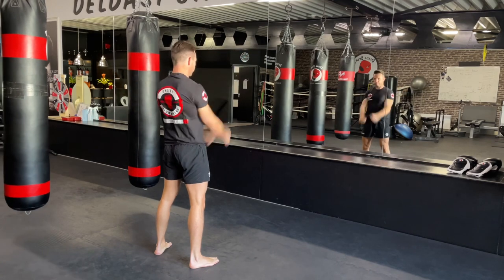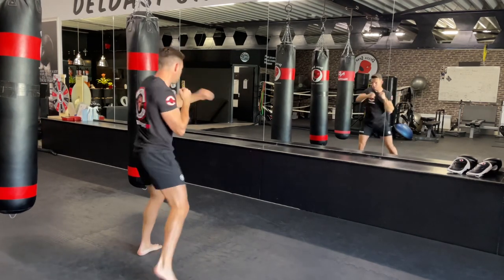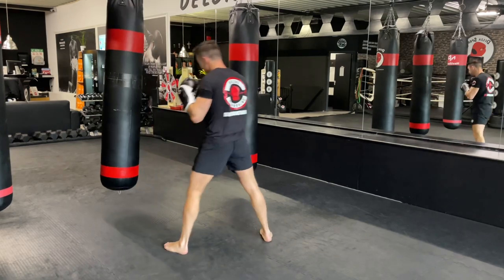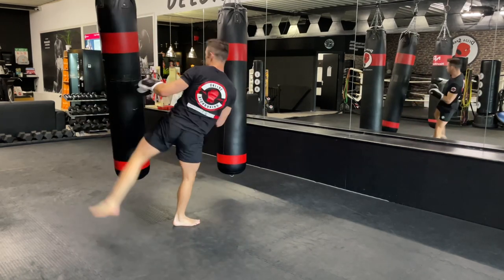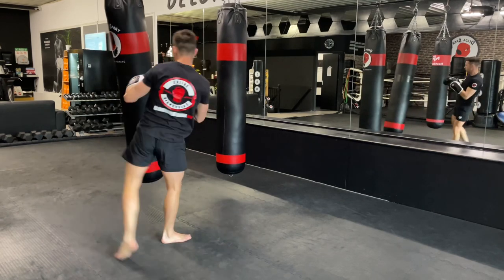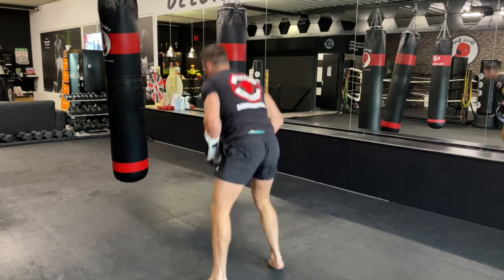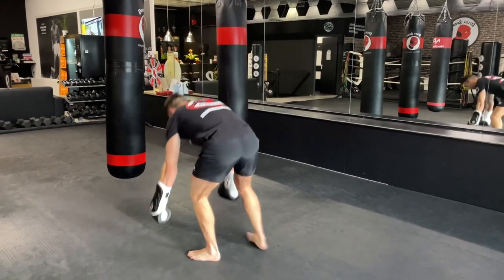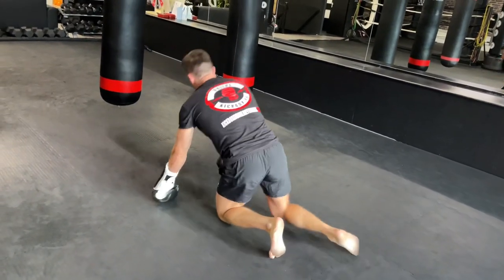Dragonball Z-Inspired Kickboxing & Muay Thai Heavy Bag Training!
Heavy Bag Workout for Kickboxing and Muay Thai with Dragonball Z motivation
Kickboxing Online Training

In this video you will see a kickboxing heavy bag home workout for 25 minutes. During the waterbreaks we will show you some Dragonball Z motiviotion videos. So if you have a punching bag at home and you wanna get a pro kickboxing session from a our trainer Jimi, just watch this video and give it all you got.
We wish you a lot of fun and get fit :)

Do you wanna receive more heavy bag kickboxing workouts in the future ?

LITTLE PRESENT 🎁
Download a free kickboxing workout that is not on our youtube channel. With this home workout you build up muscle and burn fat fast.

Timestamps:
0:00 - intro
0:13 - Warming up
4:07 - Dragonball Motivation Break
5:08 - Start Bag workout
10:17 - Dragonball Motivation Break
11:15 - Start Bag workout
14:11 - Dragonball Motivation Break
14:36 - Start Bag workout
21:58 - Push up challenge/comment your score
33:40 - Danny got 35 push ups comment your score
23:54 - Freestyle final round